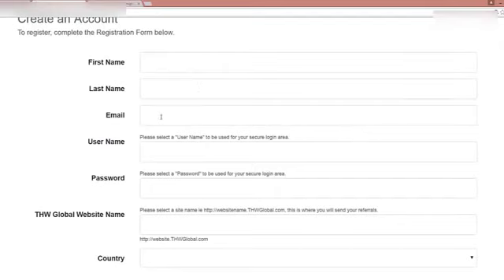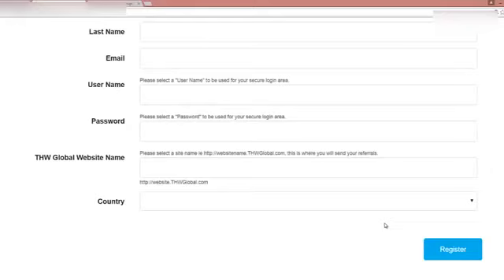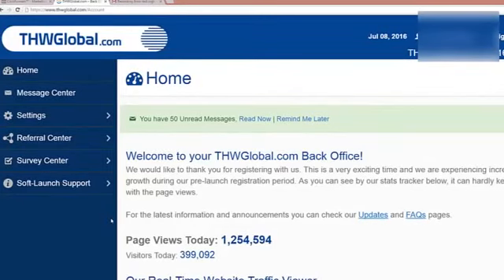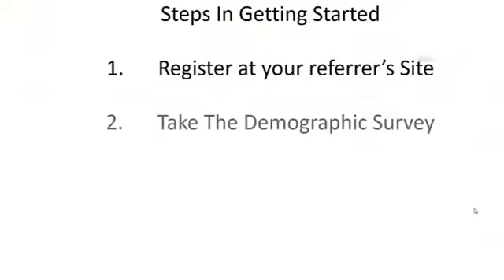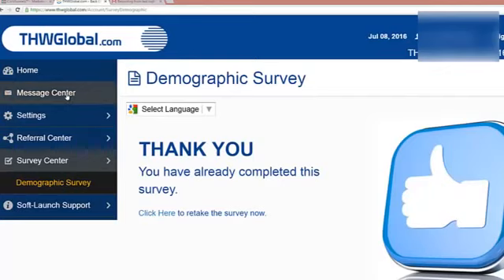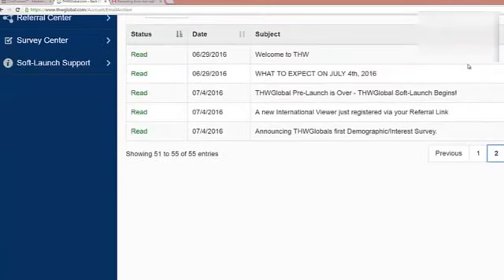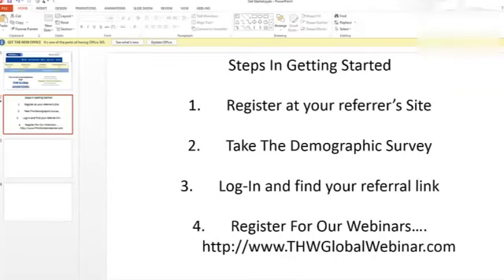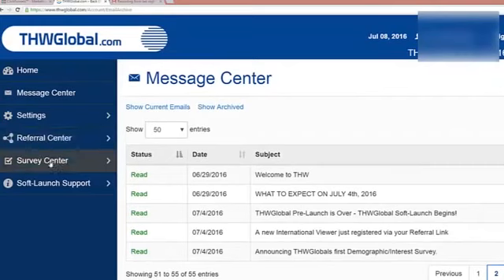Residual Income club! THW Global, Getting Started CORRECTLY Training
Без вложений, приглашений и любых обязательств!
Эта информация для людей кто хочет заработать, но не имеет средства для инвестиции или боится риска. 1 сентября 2016 г. начинается старт системы. Вход в проект бесплатный и поэтому нету риска! Заработок зависит от просмотра рекламы. За 1 час вы получите до $25.00 Максимум $250.00 в неделю!!! Вы можете рекрутировать партнёров и будете получать до $50.00 с человека в неделю и помните, что вход бесплатный и платить ничего не надо! Вы просто получаете деньги за просмотр Рекламы! Если вы зарегистрировались, дайте мне знать. Сразу после регистрации заполняем анкету в своем кабинете (ОБЯЗАТЕЛЬНО), без этого не допустят к обучению и тестированию рекламы. Мой скайп sakon75